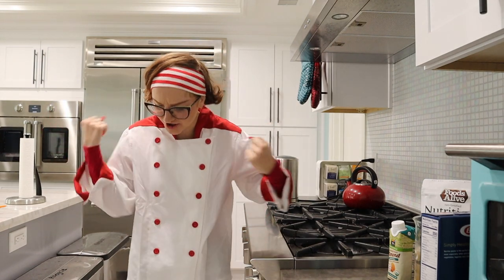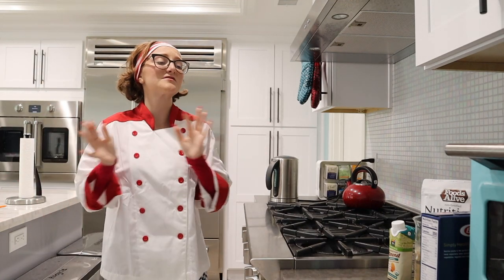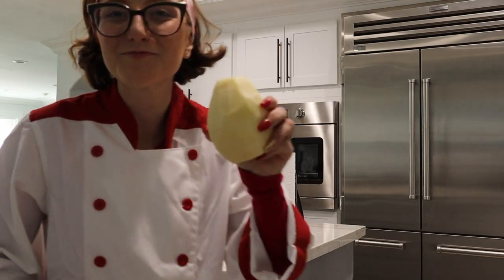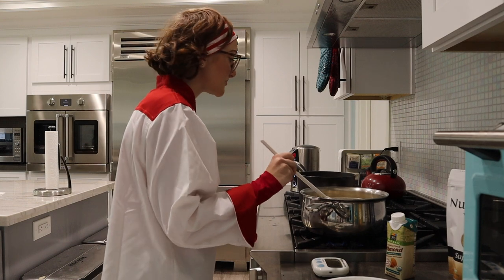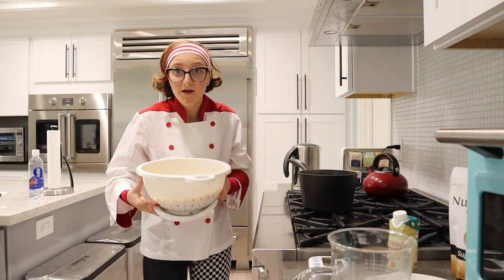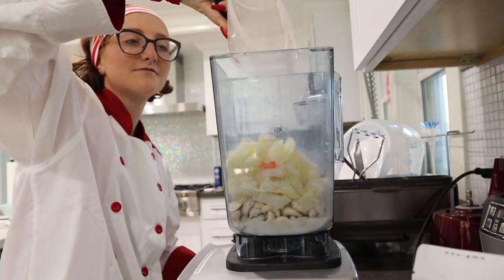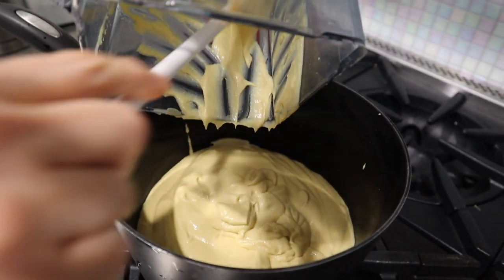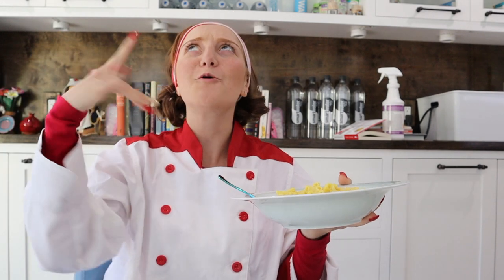How to make the BEST vegan MAC and CHEESE EVER!!!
How to make the BEST vegan MAC and CHEESE EVER!!!  Tastes amazing and like the real deal!

By commenting below on my videos you are automatically entered to win the infamous Conspiracy Palette by Shane Dawson and Jeffree Star Cosmetics.

 💯Once I hit 100K subscribers I will enter all the comments in an automatic picker to choose the lucky winner of this incredible eye shadow palette which is SOLD OUT everywhere!